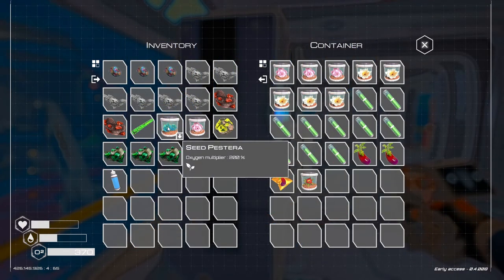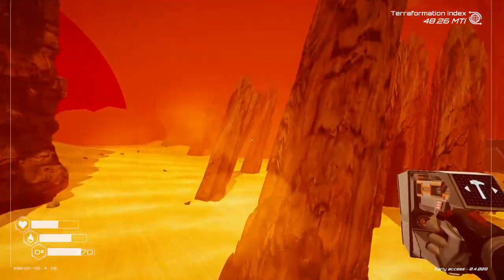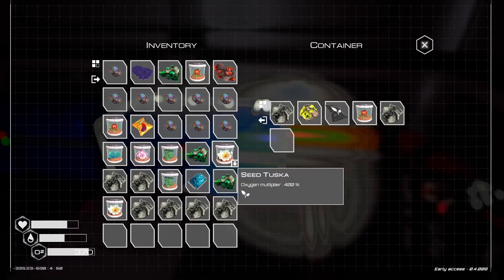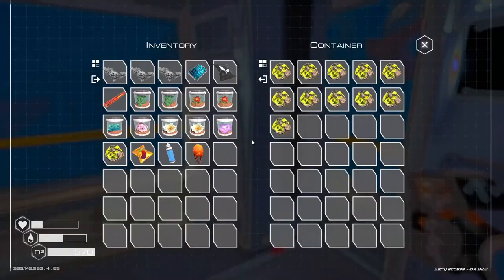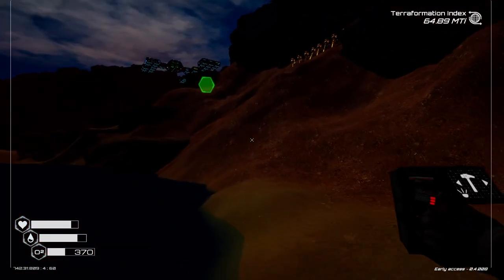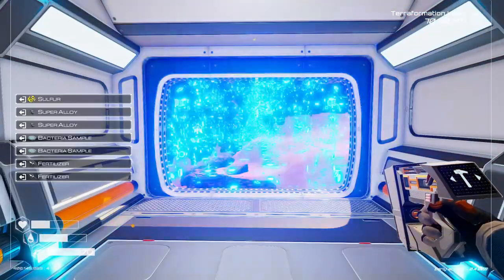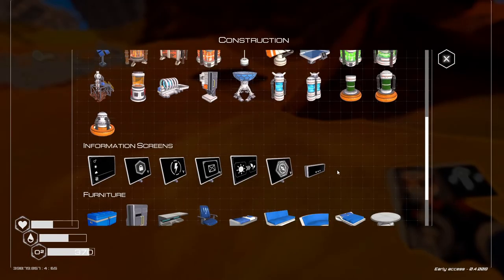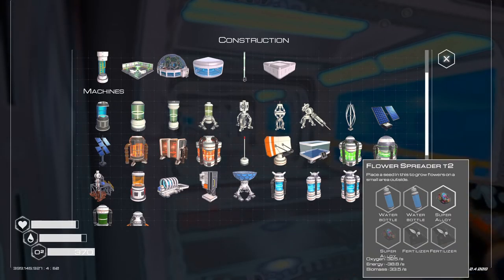My World Is Changing Before My Eyes -=|=- The Planet Crafter -=|=- 08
This is not the same world I landed on.

Key Features:
Character Thirst, Oxygen, Temperature, Health Mechanics
Base Building
Crafting
Mining ores